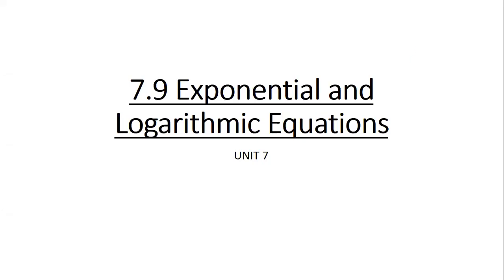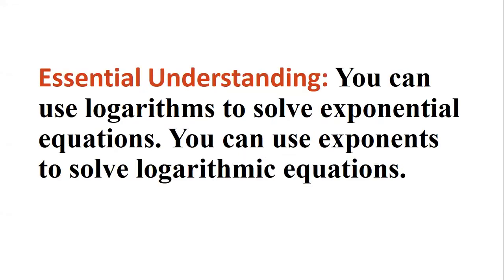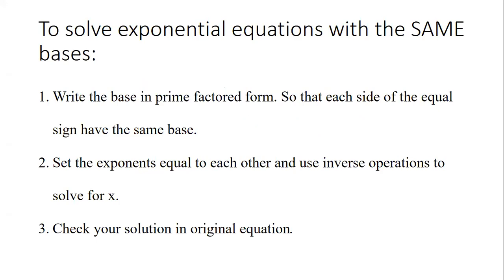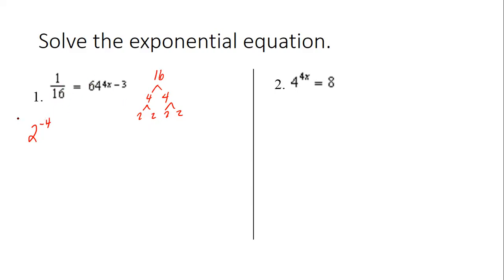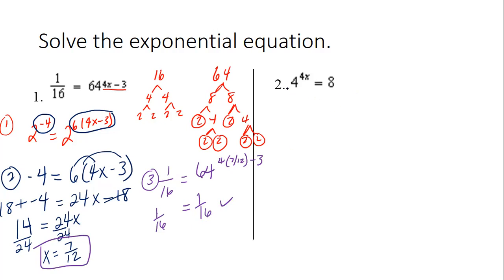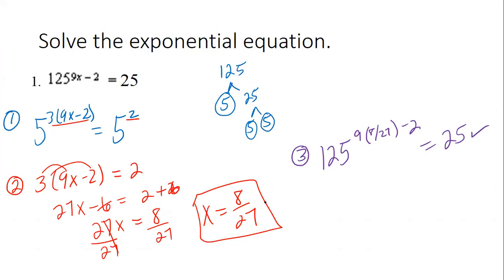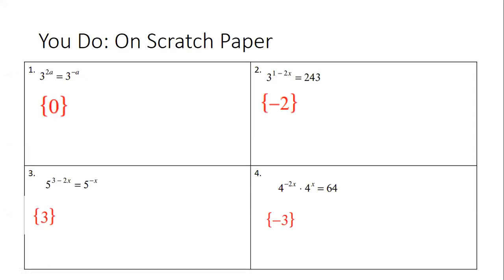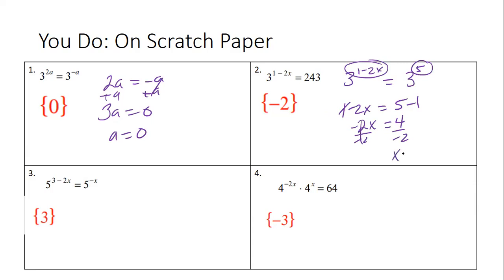7.9A Exponential Equations Same Base